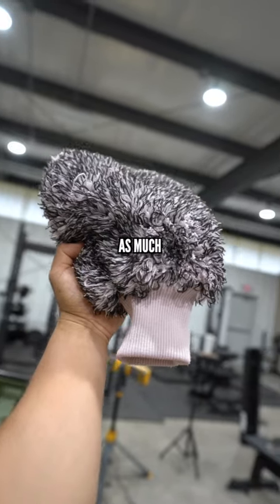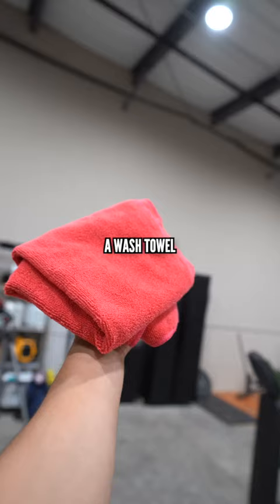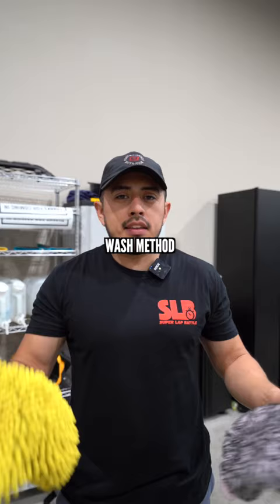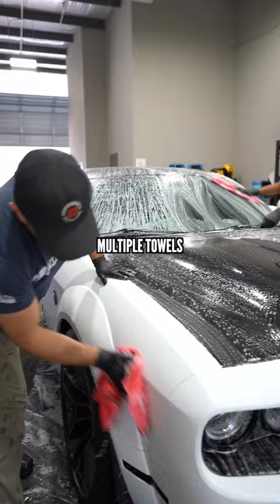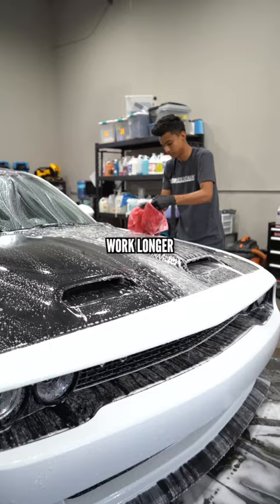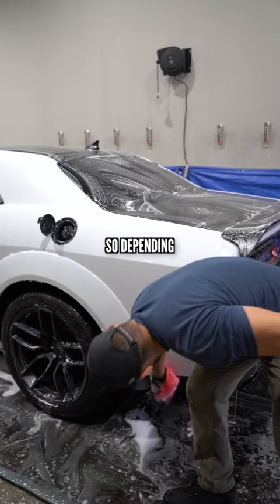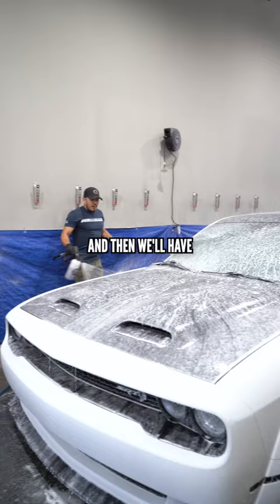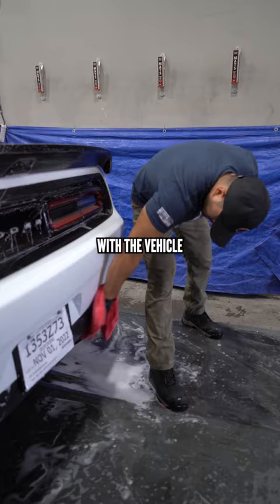We Stopped Washing Cars Like This...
Resources
👀 FREE video training: How I Grew My Detailing Business to $10K/Month

Tools & Products We Use
👉🏽 Exterior
Karcher 1700 pressure washer
Bigboi Blower PRO

DeWalt Cordless Drill
Neiko Work Light